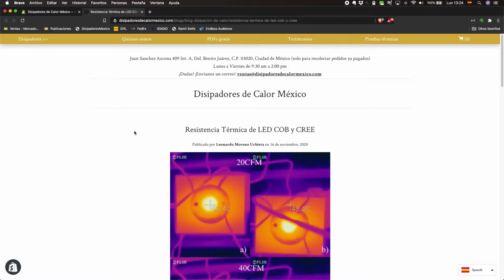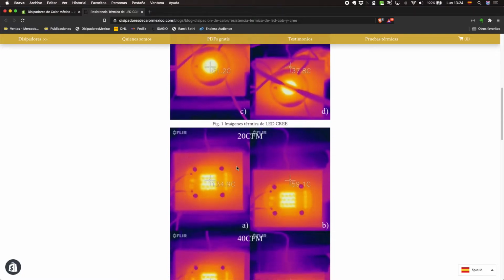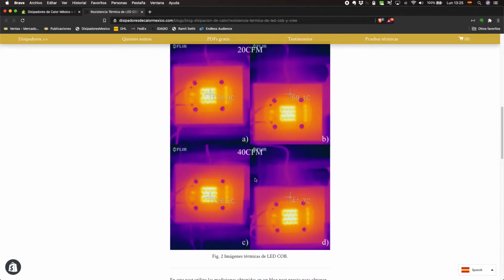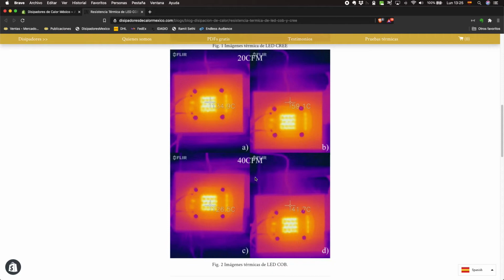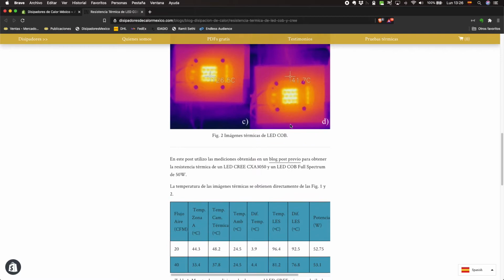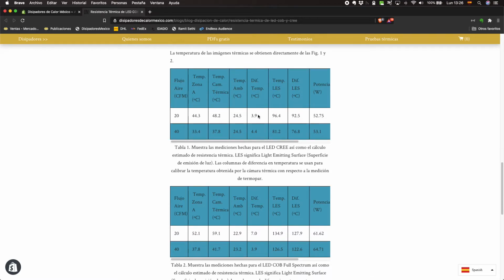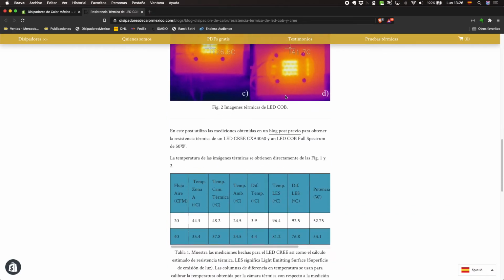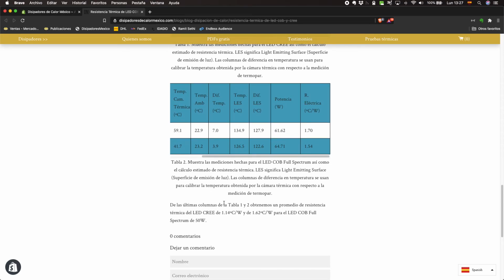Thermal Resistance of CREE CXA3050LED and COB LED Full Spectrum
For this video I calculated the thermal resistance for a CREE CXA3050 LED and COB LED Full Spectrum.

The values that I got were 1.14 ºC/W for the CREE LED and 1.62 ºC/W for the COB LED.